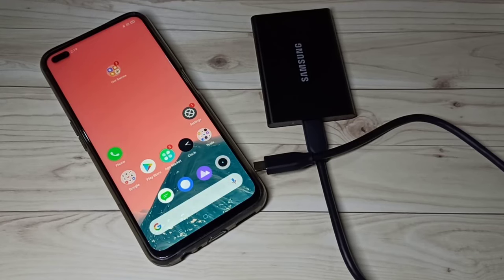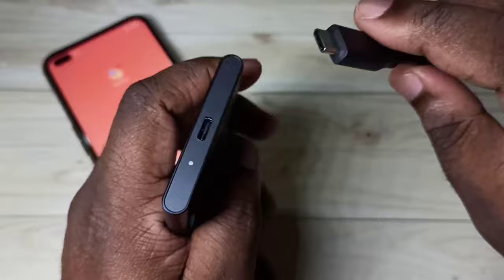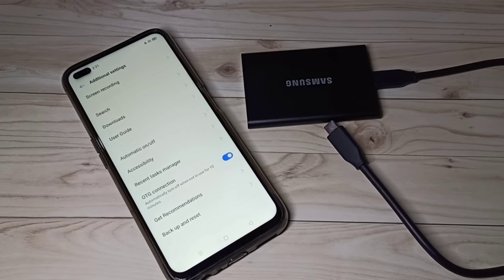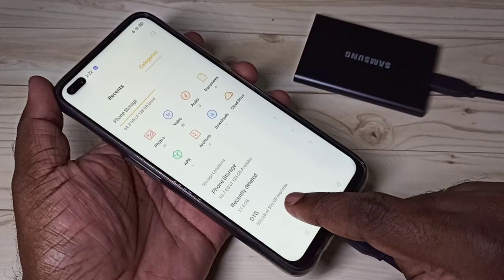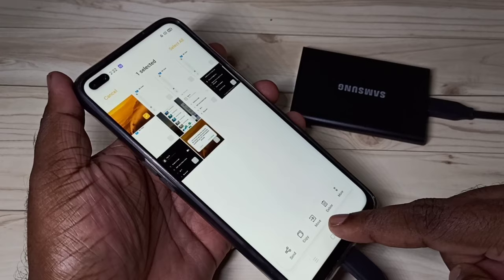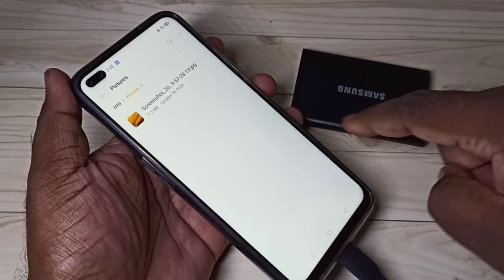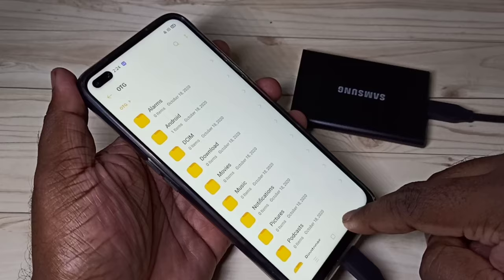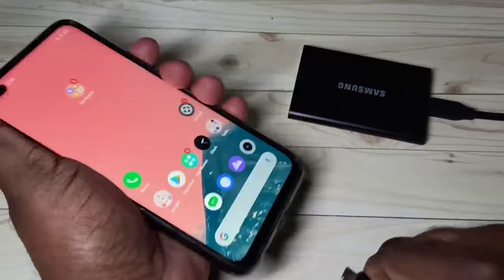How to Transfer Files, Video and Images from Android Phone to SSD Storage or Hard Disk Drive HDD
How to Transfer Files from a Smartphone to a Samsung Portable SSD
Connect Mobile Phone With SSD And HDD
How to Transfer Files Straight From Your Phone to Your SanDisk SSD Hard Drive